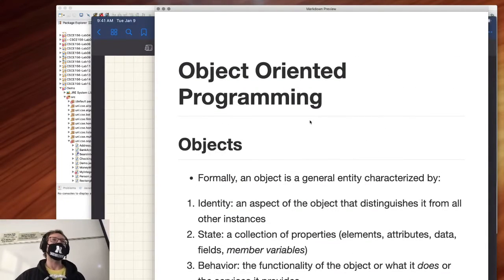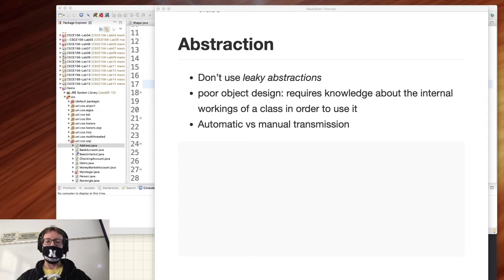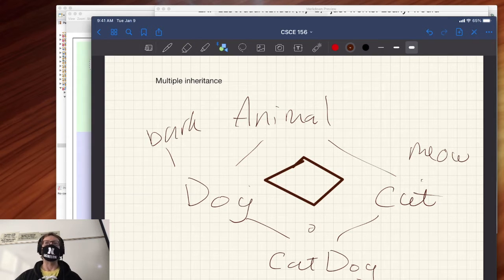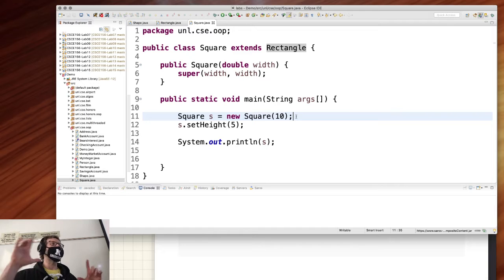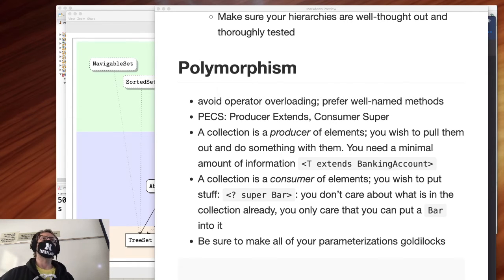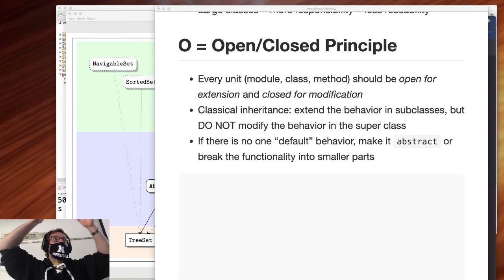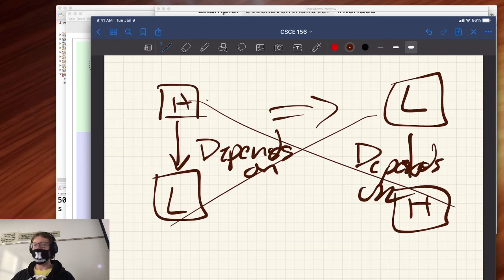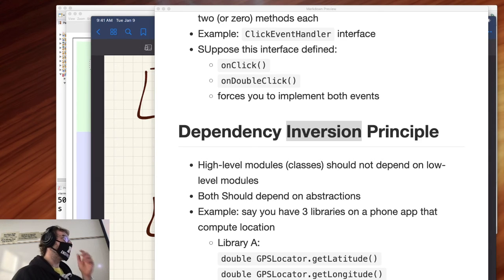2.5 - OOP (H, 2021/03/02)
We wrap up Object Oriented Programming with best practices, the SOLID principles, and common mistakes/pitfalls.